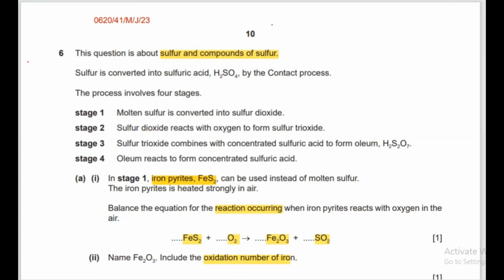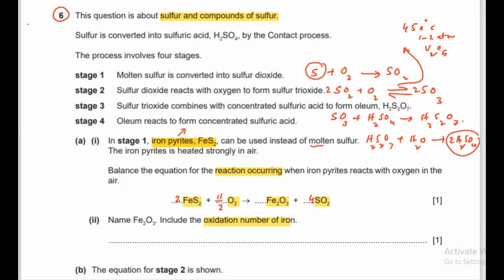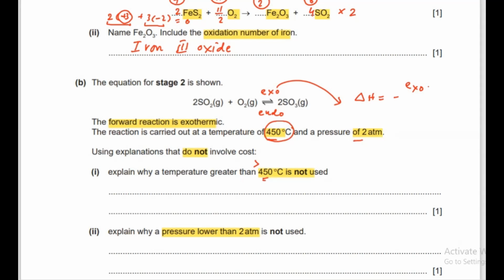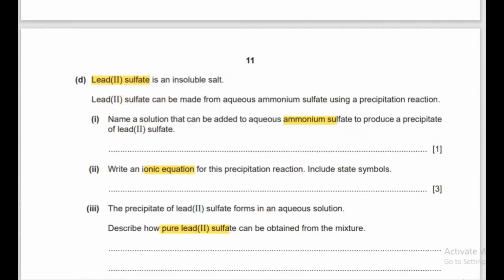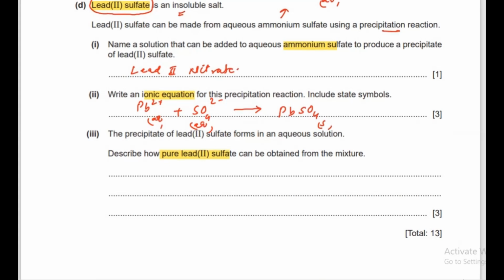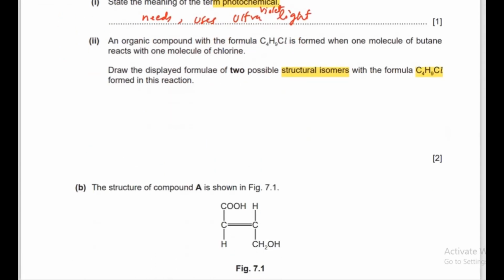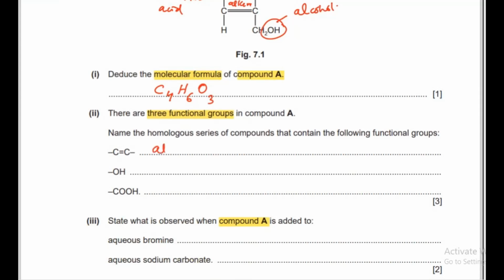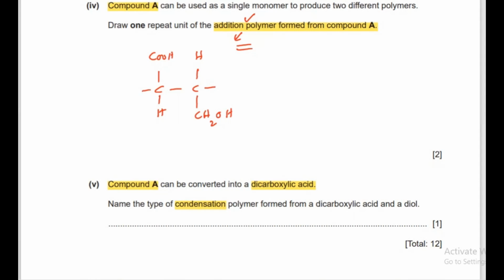0620_S23_qp41 IGCSE CHEMISTRY P 41 May June 2023 Q6 and 7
solved paper
 IGCSE CHEMISTRY  P 41 May June 2023 Q6 and 7
Contact process, organic chemistry equations , moles